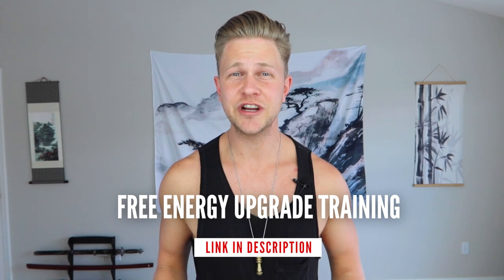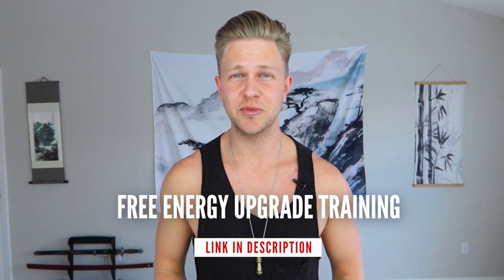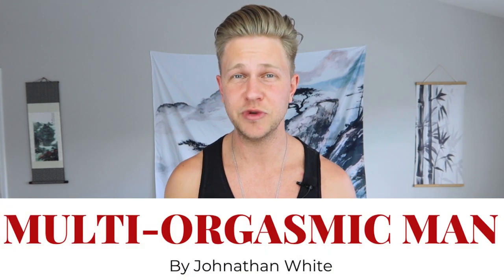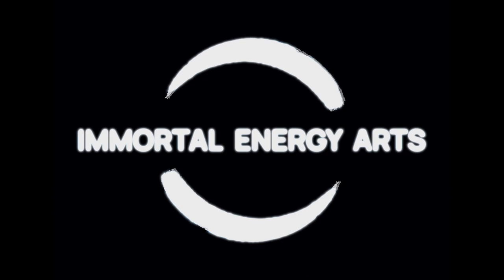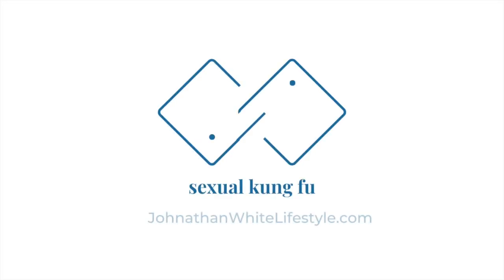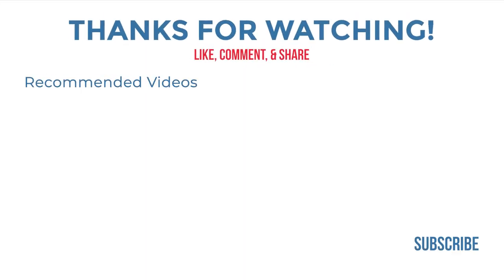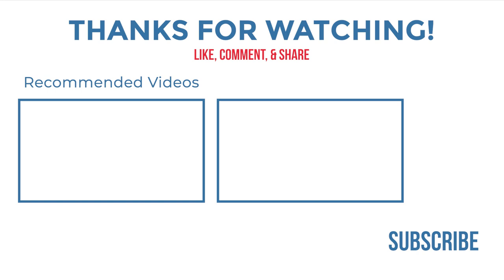Powerful Benefits of Standing Meditation (Zhan Zhuang Qigong)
Standing meditation, also known as Zhan Zhuang, is a very deep and powerful Qigong practice. The object of this exercise is to align the body in a way that increases the flow of energy, or chi, through the meridians of the body, and release muscular tension so that the Earth's chi can fill the body. This practice can fix poor posture, and can greatly improve your health and energy levels when practiced consistently.

Holding these positions helps the body return to a neutral state of balance, opens the energy meridians, strengthens the body and mind, and recharging your internal battery.

Standing meditation is very grounding, and will help you get out of your head and into your body, relieving stress, anxiety, and an overactive mind.

This is a simple, but very powerful exercise that builds greatly upon itself with regular practice. A dedicated practice will lead to tremendous benefits, which will be noticeable within the first 2 weeks of practice.

– – – – MASTER YOUR SEXUAL ENERGY – – – –

– – – – ADDITIONAL RESOURCES – – – –

– – – – FOLLOW SKF – – – –